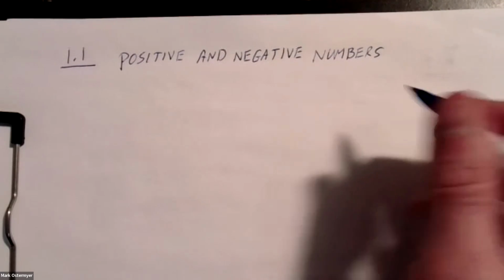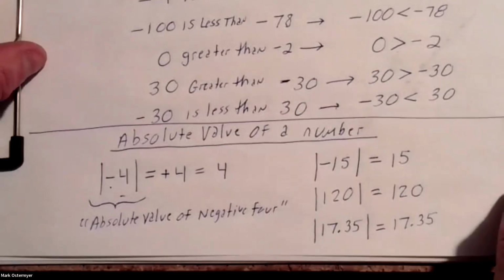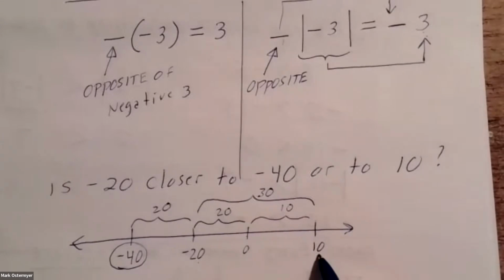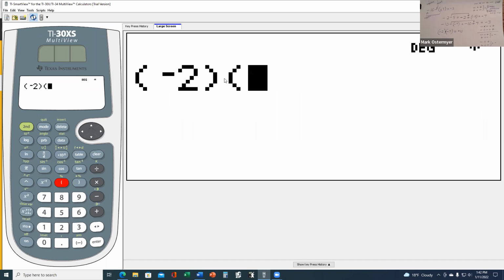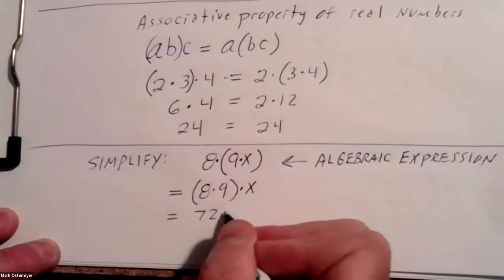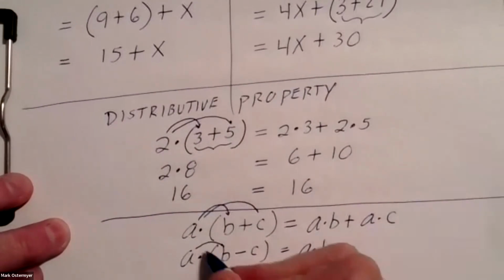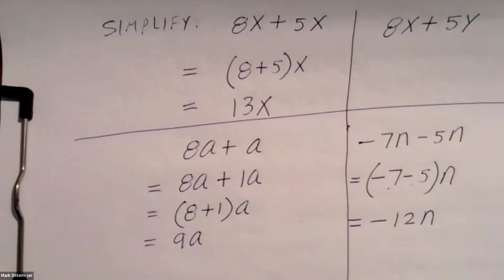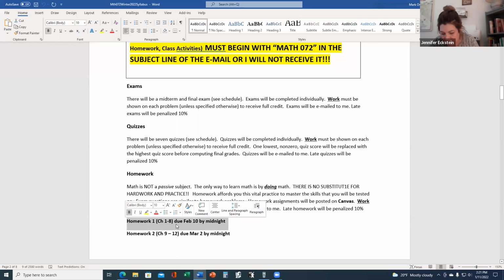GMT20220111 181126 Recording 1920x1080